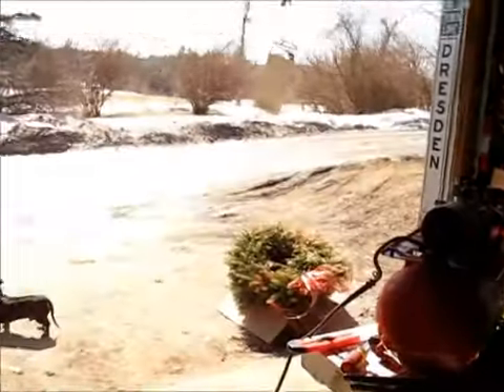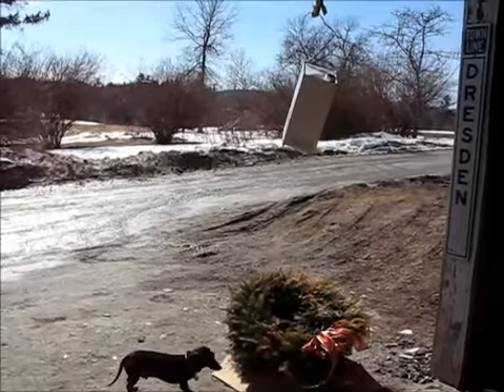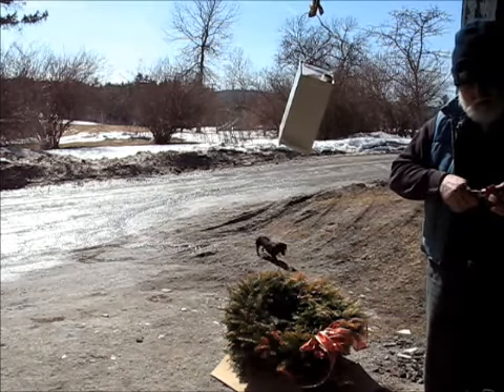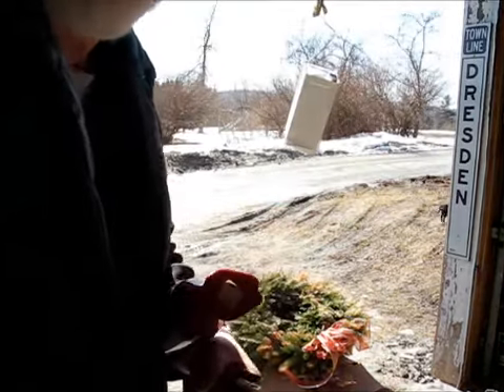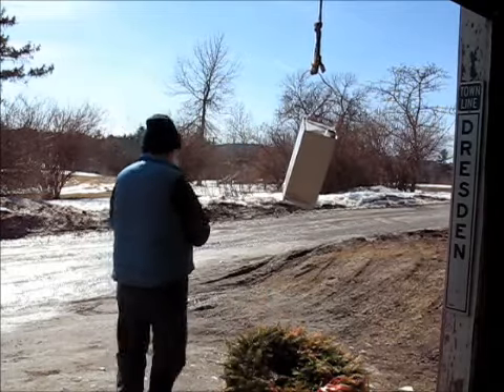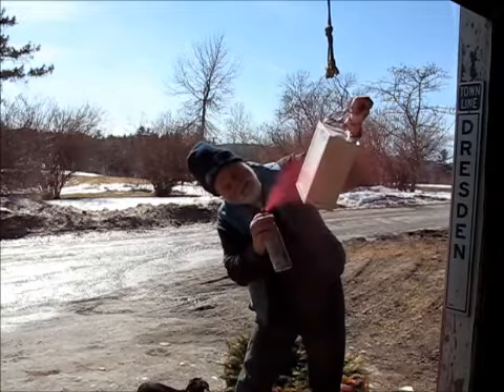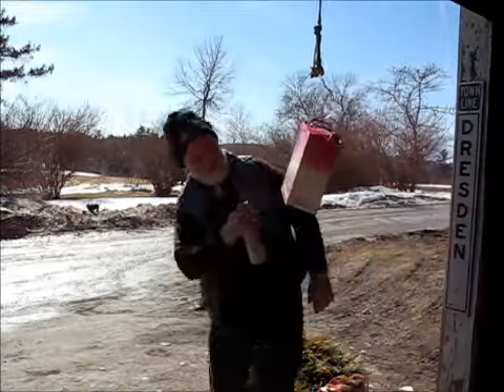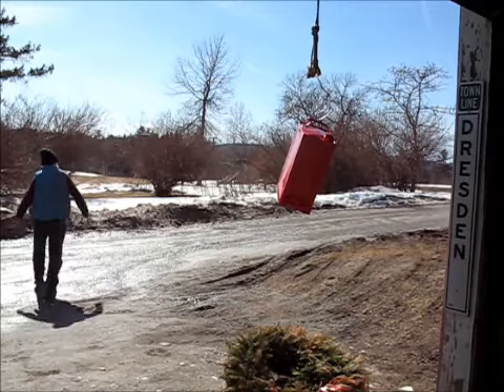Can Painting for Fun!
Weeeeeee! Rustoleum Paint

Rustoleum Latex Exterior High Gloss paint here: